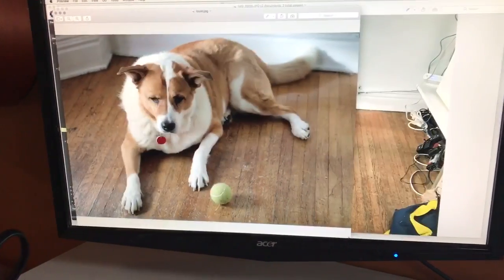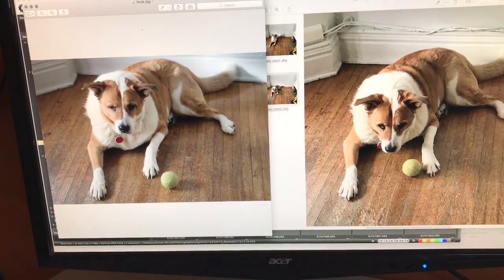iphone 7 plus vs canon 7dmkii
Betsy gets a new camera!